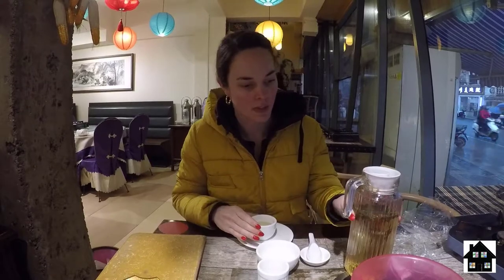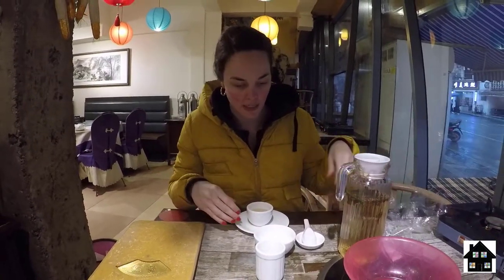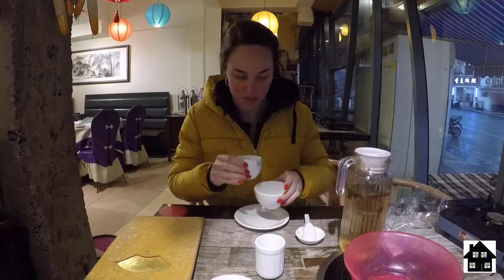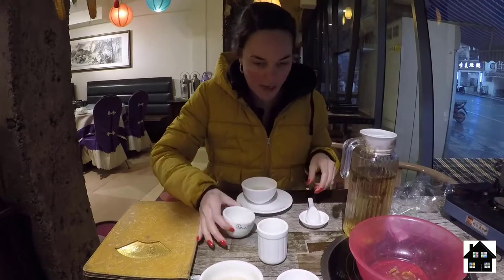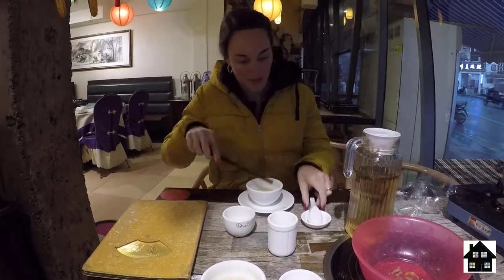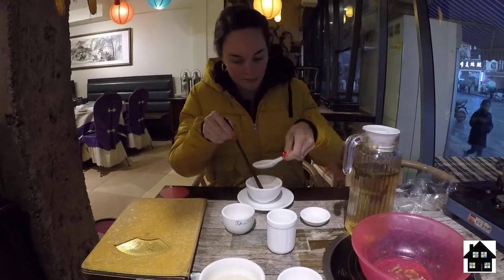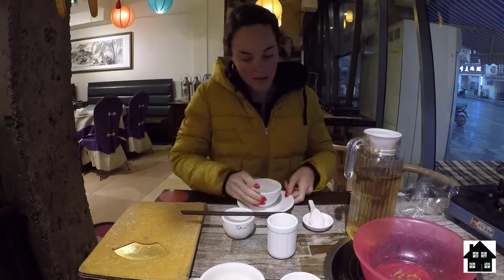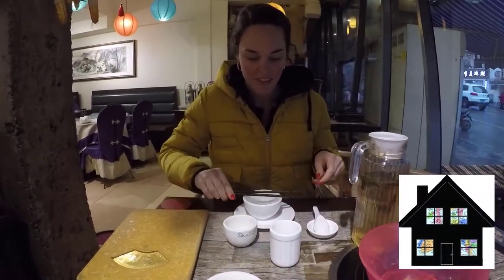China Dish Washing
A video of me rinsing my dishes at a restaurant in China. This is a custom of Southern Chinese. Although it does not seem particularly necessary, it seems to has become second nature to many. Children will often rinse the dishes of their parents.